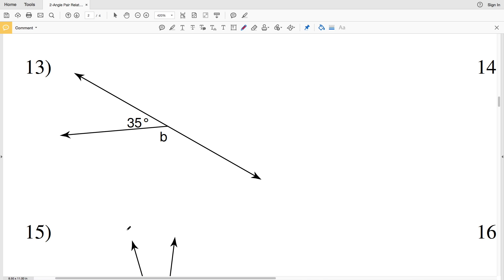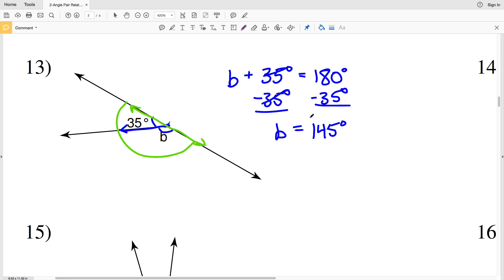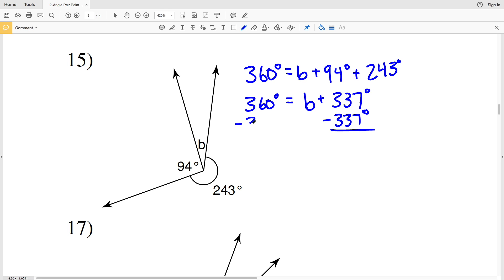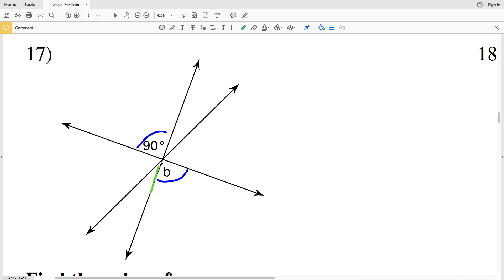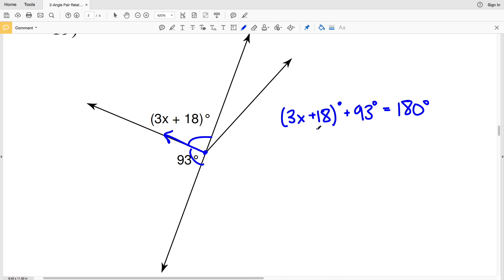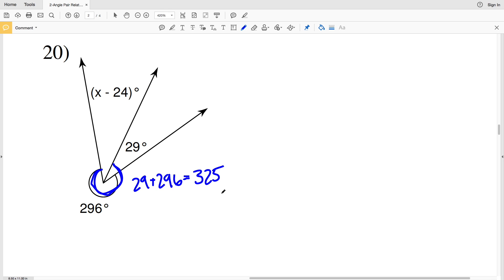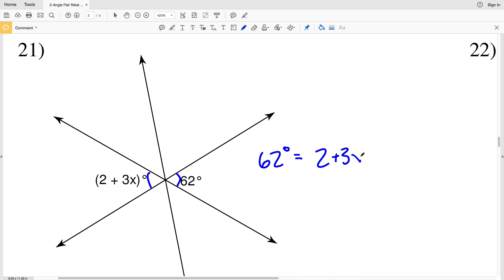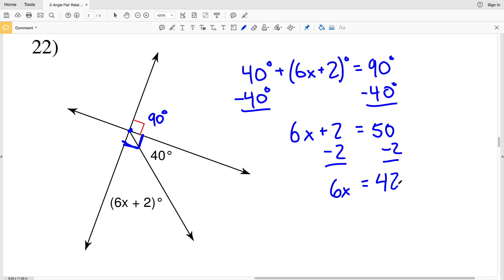KutaSoftware: Geometry- Angle Pair Relationships Part 2